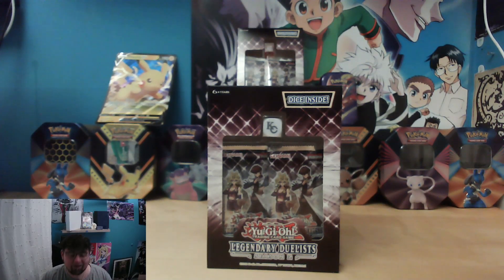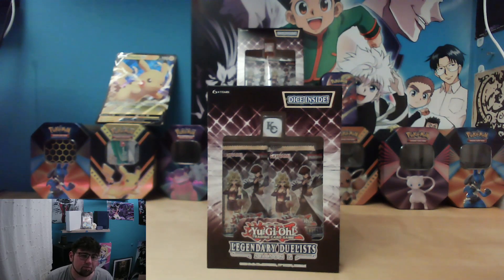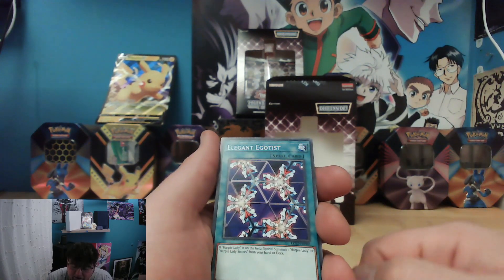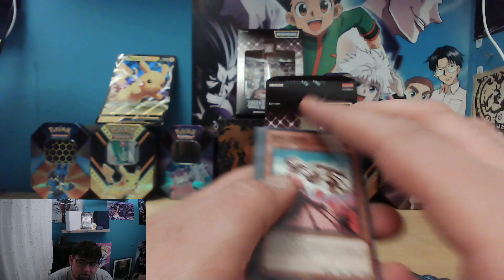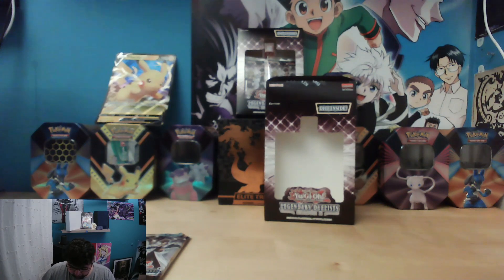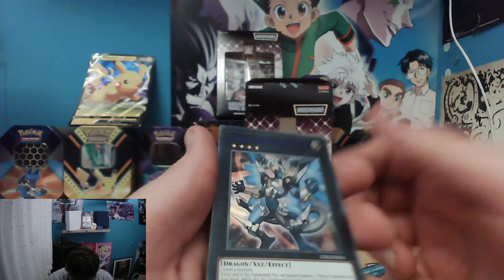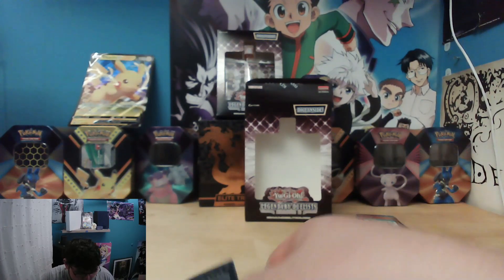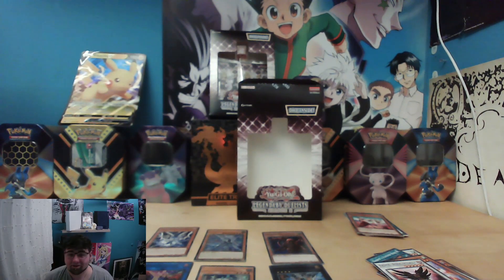ask and you will recieve?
loving the yugioh loving the artwork loving the cards what more could anyone ask for :) hope you are all having a blessed day.